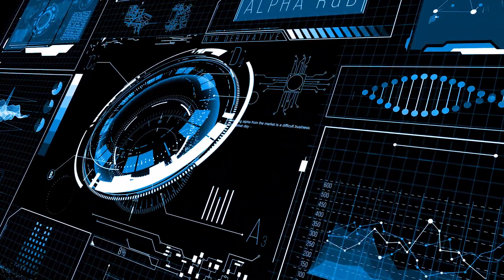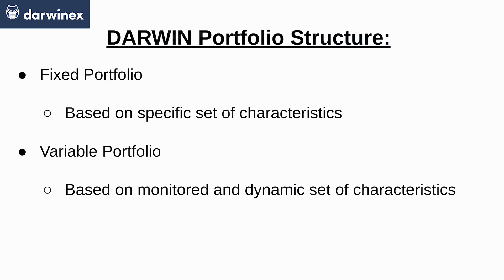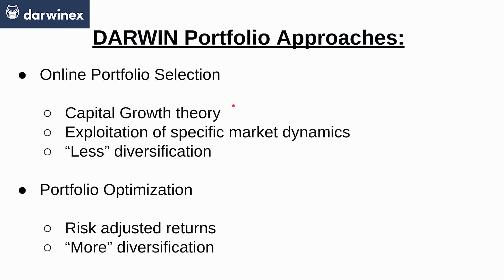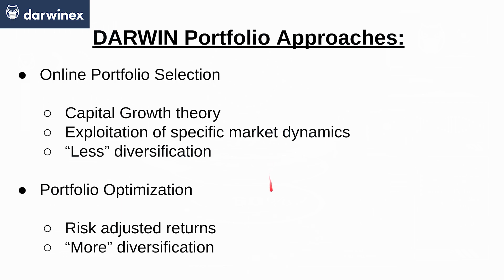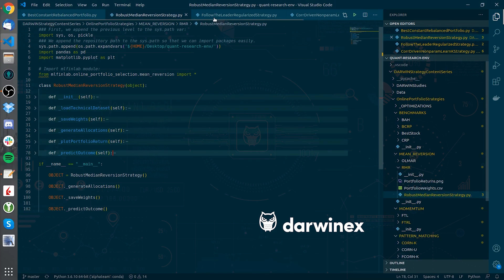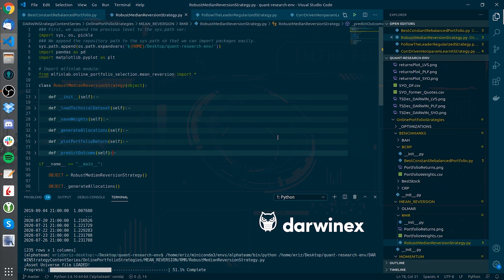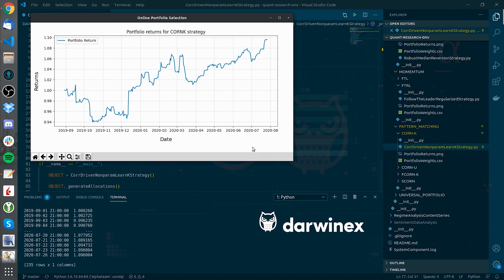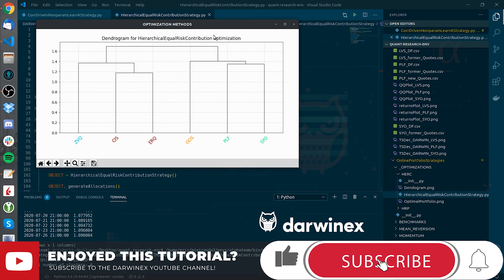1.4) Portfolio Construction, OLPS & Optimization | The Mendel Framework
In this tutorial we will talk about Online Portfolio Selection strategies together with more innovative quantitative portfolio optimizations. Both approaches have interesting insights that will be surely beneficial for the quant portfolio management task.

YouTube’s algorithms measure the quality of Darwinex content on the basis of:
- Reach
- Engagement

With seemingly small actions such as:
- etc